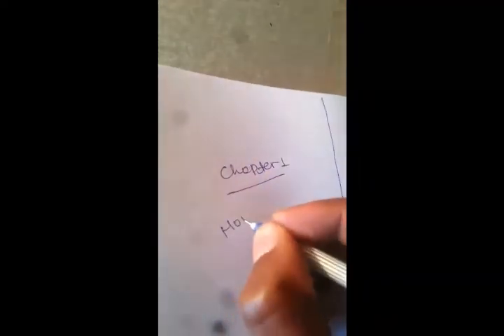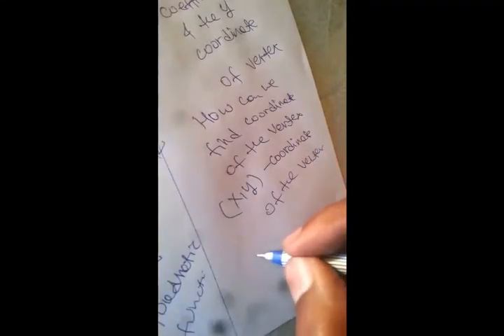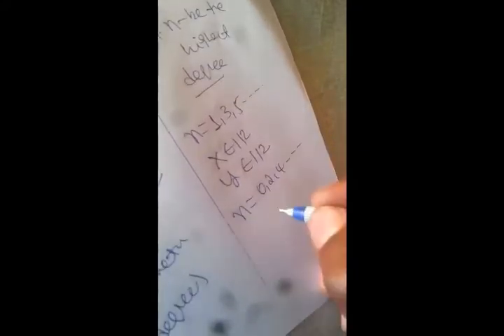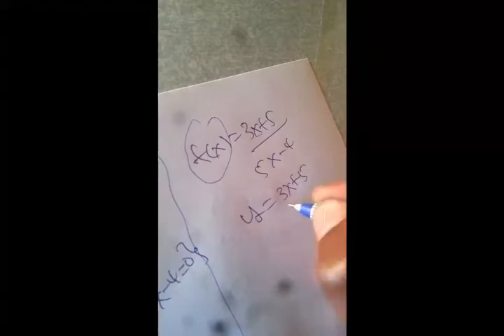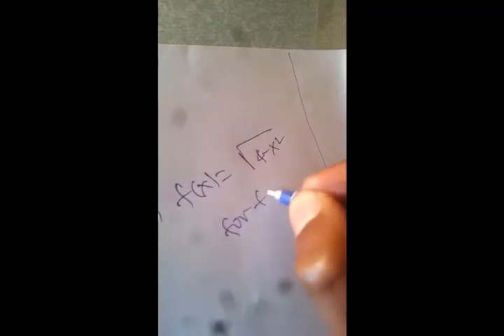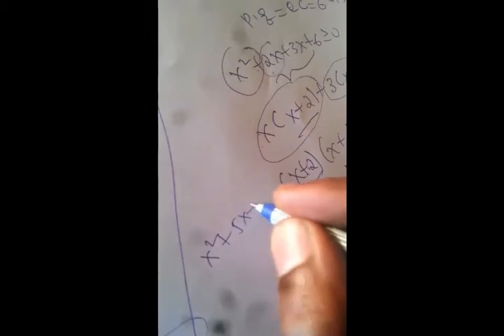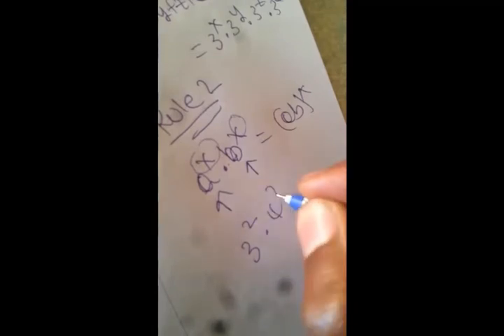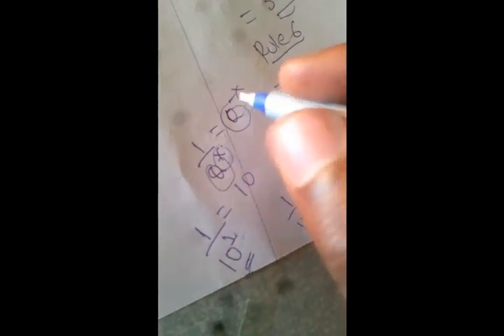SAT MATHS PART 1